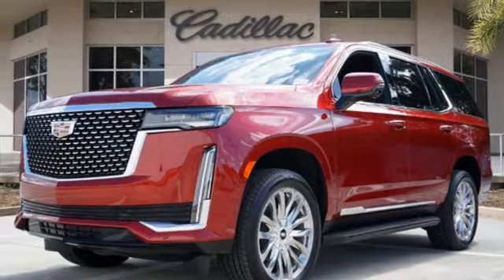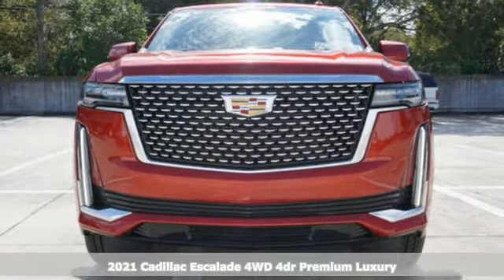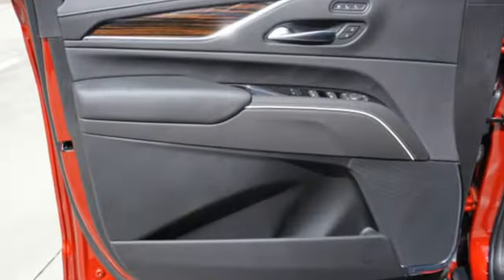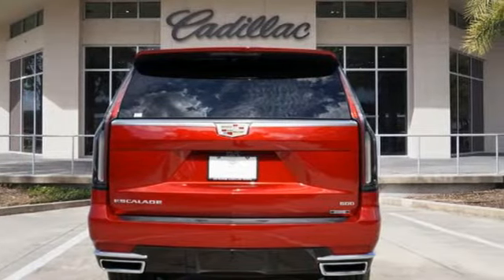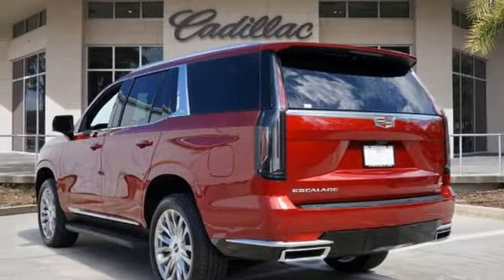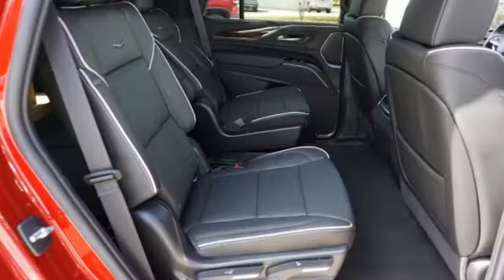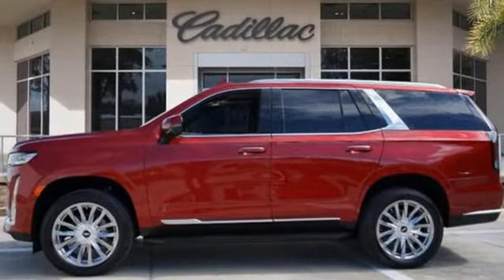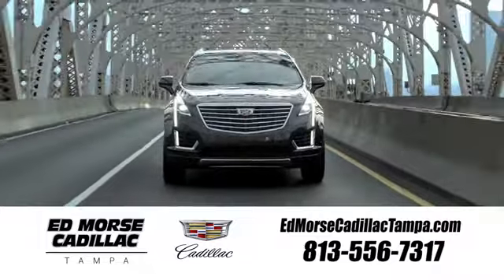New 2021 Cadillac Escalade Tampa FL St. Petersburg, FL MR481700 - SOLD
Year: 2021
Make: Cadillac
Model: Escalade
Trim: Premium
Engine: 6.2l 8 Cylinder Fuel Injected
Transmission: 4WD 10-Speed Automatic with Overdrive
Color: Infrared Tintcoat
Interior: Black
Stock #: MR481700
VIN: 1GYS4BKL3MR481700

Address:
101 East Fletcher Avenue